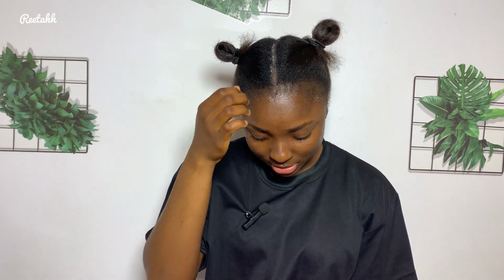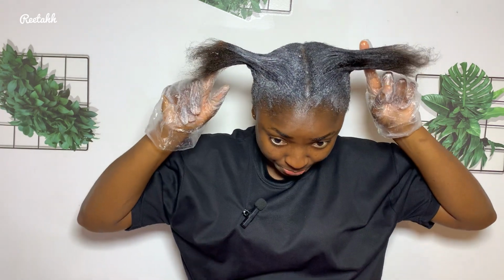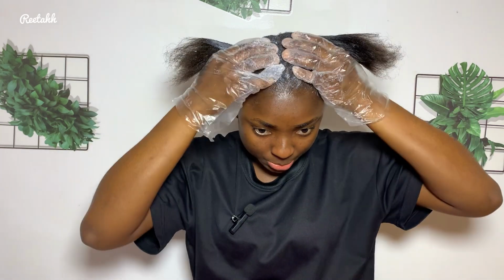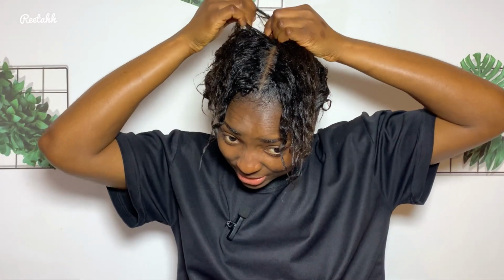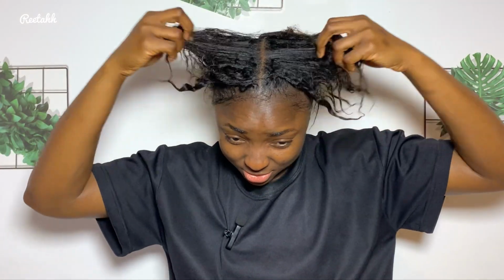TRANSFORMING MY 4C HAIR TO A PONYTAIL | hair installation, relaxing my 4c hair, wash day, Uk living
HAIR PREP VLOG | wash day routine, relaxing my 4C natural hair, quick ponytail installation, get ready with me, hair install, vlog. Hair style for black women,

Music

Free Music for Videos 👉 Music by RAYLYN REALITY - I Will Show You

Free Music for Videos 👉 Music by SOVNDZ - TEST OF TIME FREESTYLE